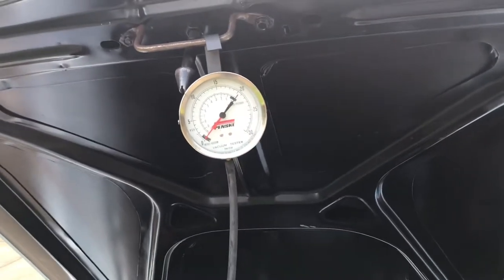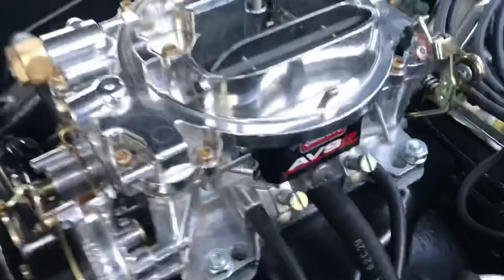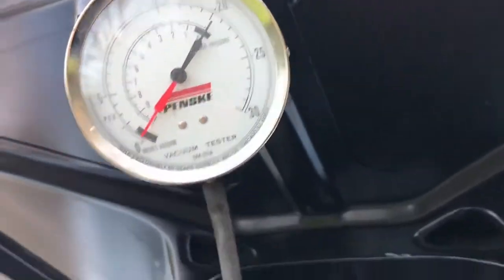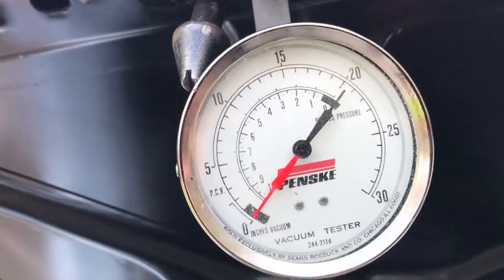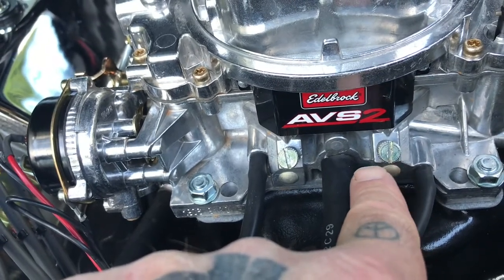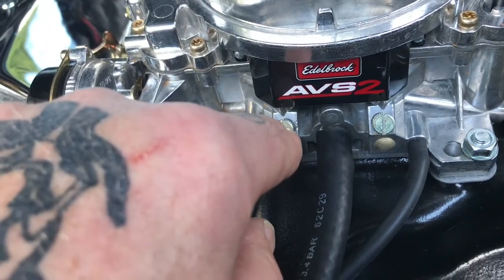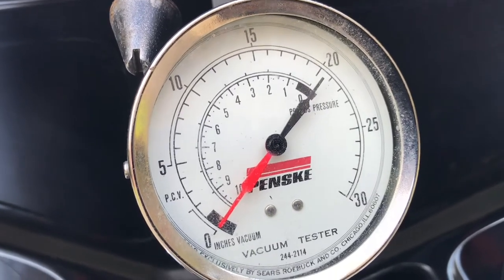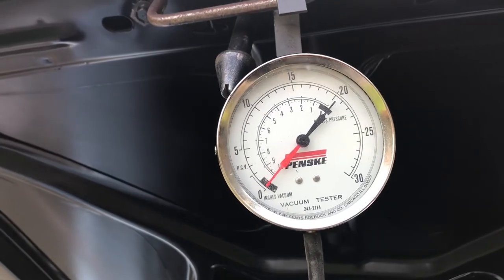How to use a vacuum gauge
How to tune your car with a vacuum gauge